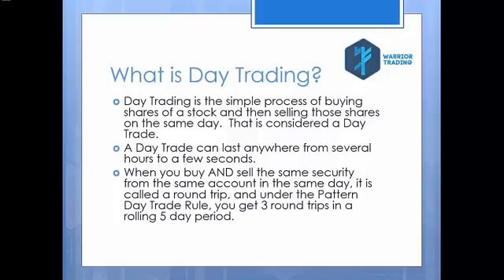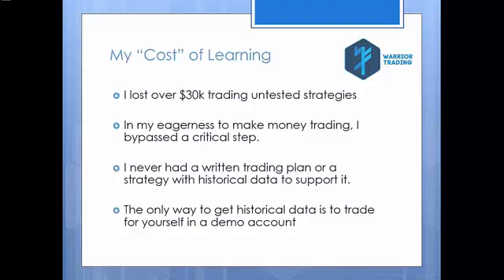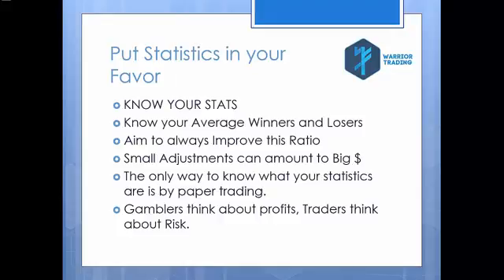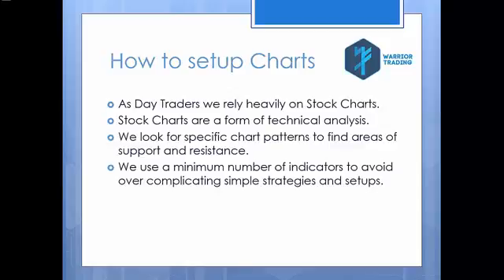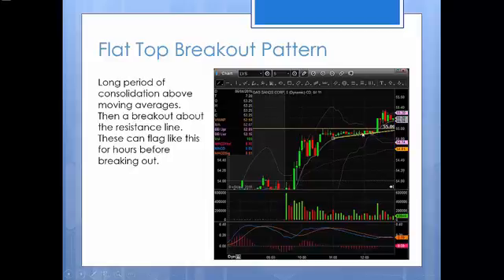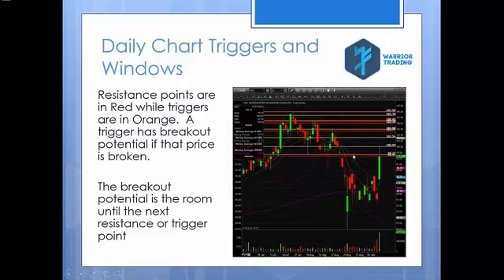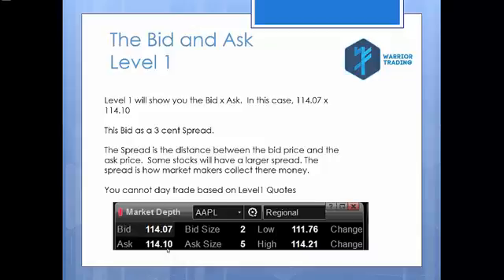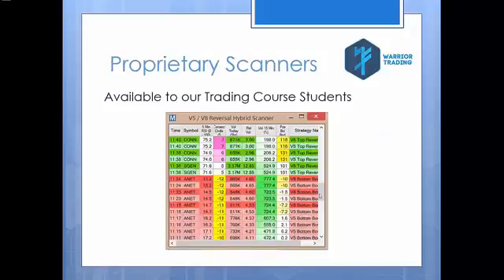Lesson 1 intro to trading